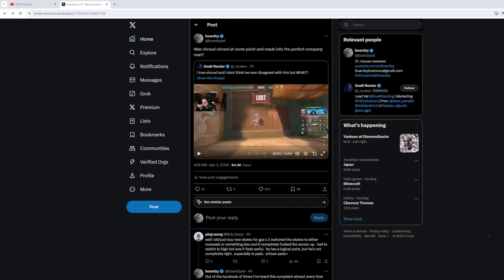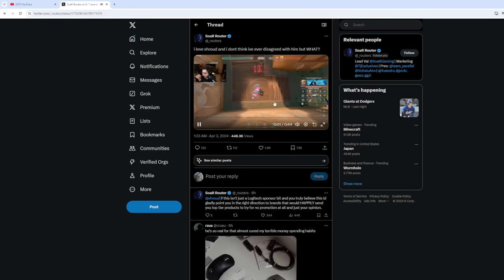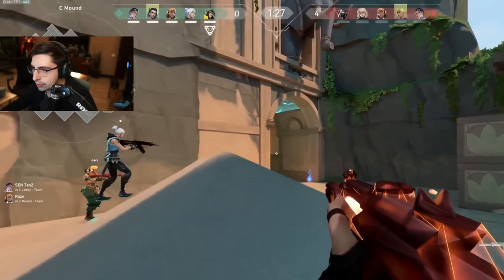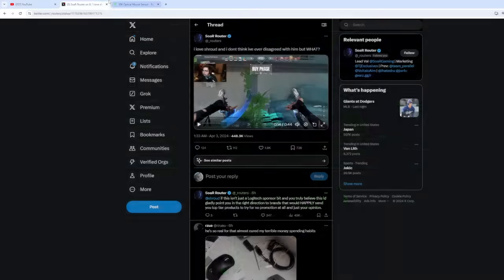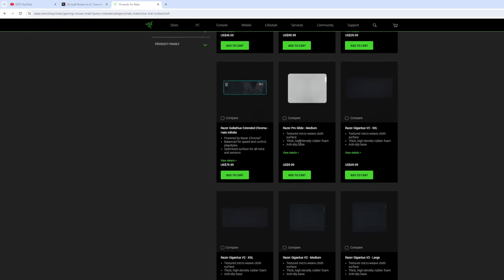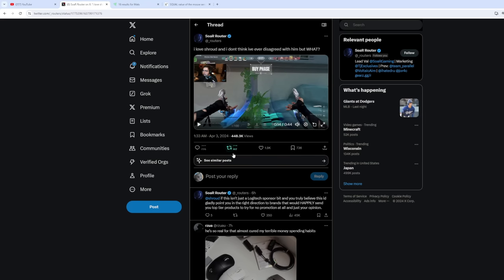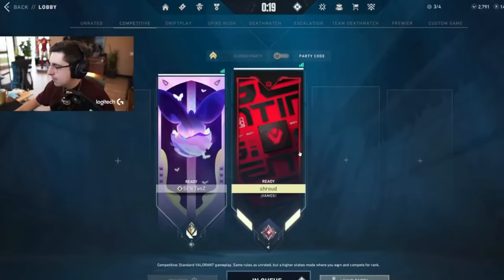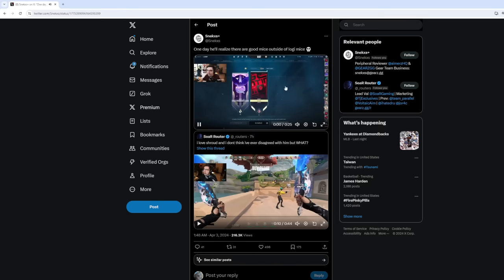Reacting to Shroud's SHOCKING Mouse/Mousepad Opinions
shrandware. If this was a bit he is the goat. If not he's taken everything that logitech said to him as gospel, which is a goated brand ambassador move
Simply put there's nothing to worry about if you are using a solid mouse and mousepad.. even with aftermarket skates